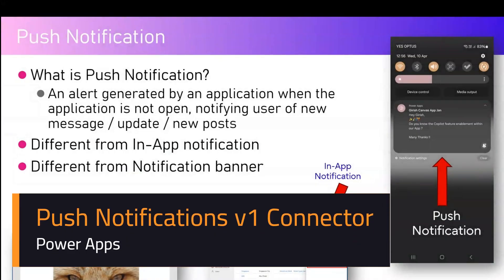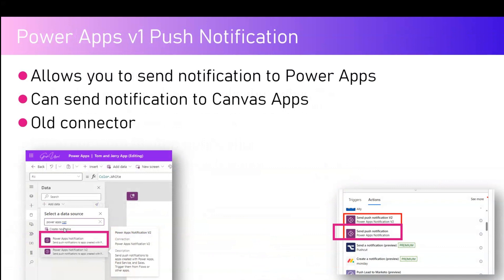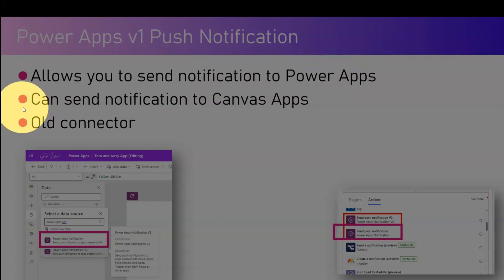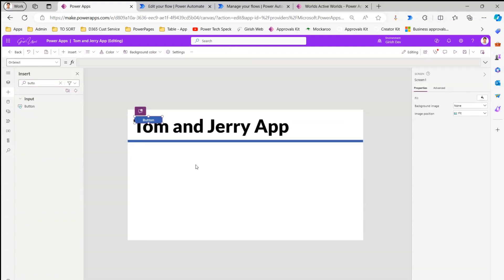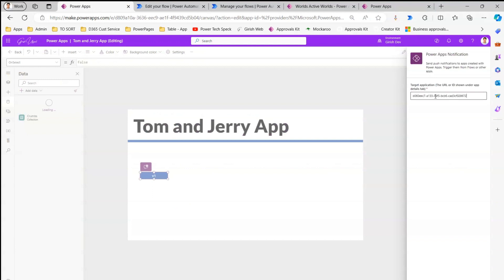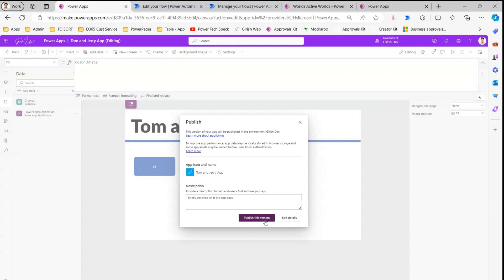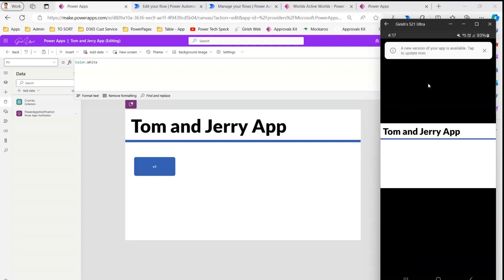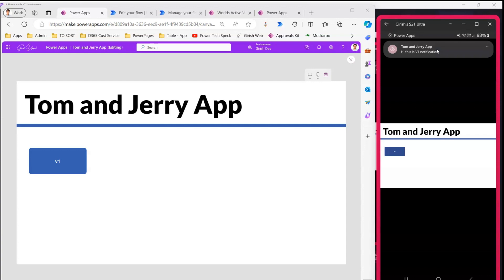What is Power Apps Push Notification Connector (v1 Connector)?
This video demonstrates how to use Power Apps Push notifications v1 connector in Power Apps - Canvas Apps.

Push Notification is basically an alert generated by an application when the application is not open, notifying user of new message / update / new posts. It is different from In-App notification and is different from Notification banner as well.